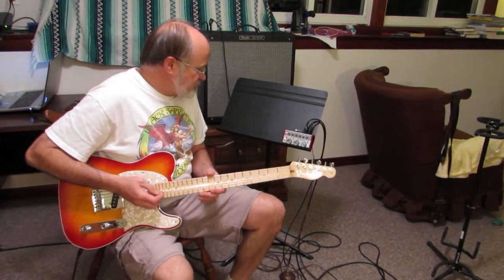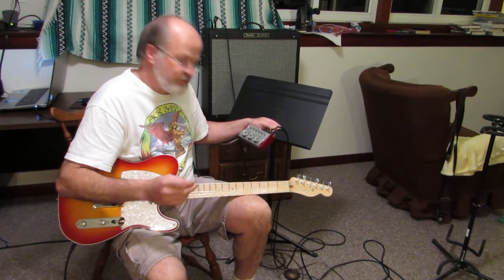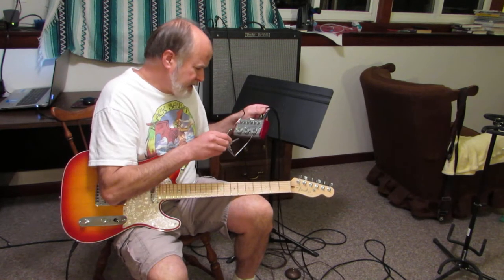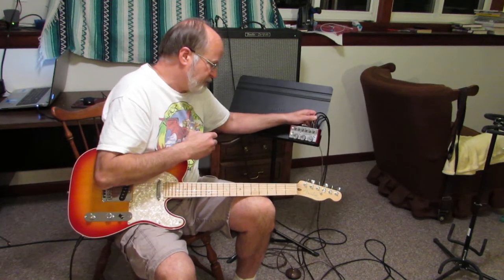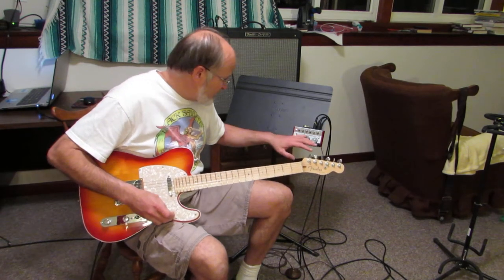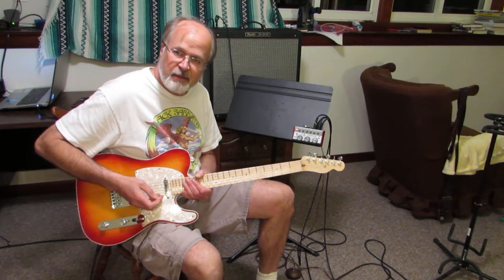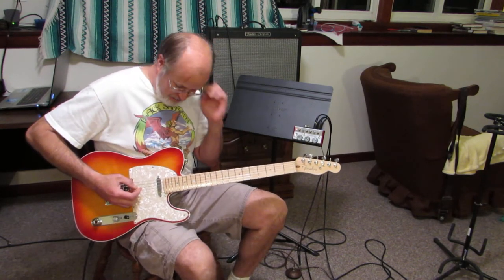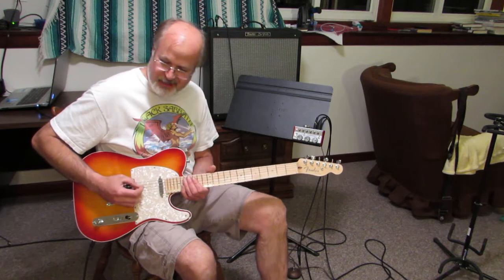Terrapin Station with envelope filter experiment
Messing with an envelope filter that I picked up at a garage sale, called the "Ampworks Bass Modeling Signal Processor". I think it's meant for a bass guitar, and it's more difficult to use than I would have guessed.